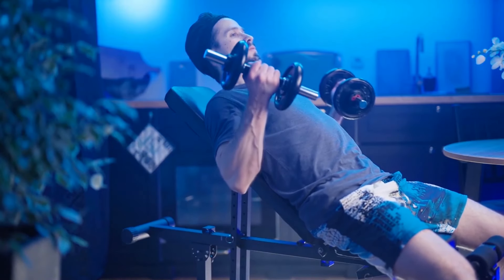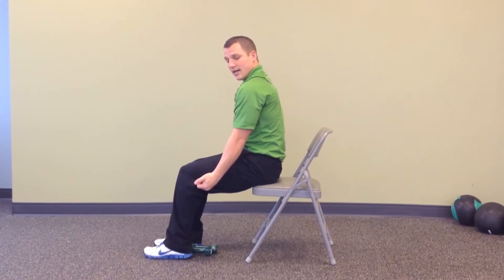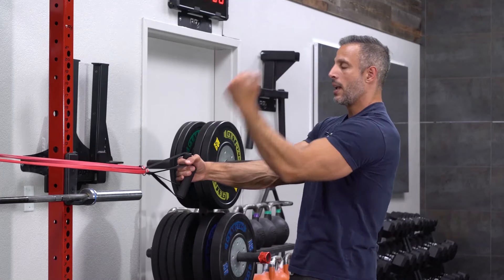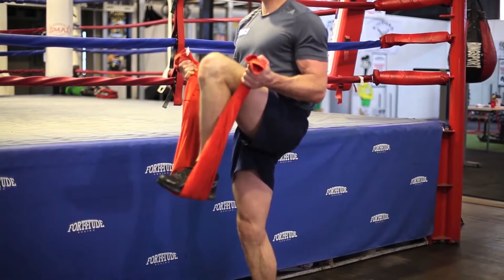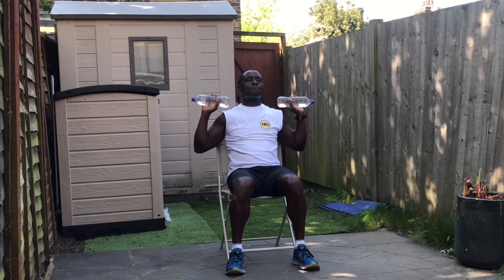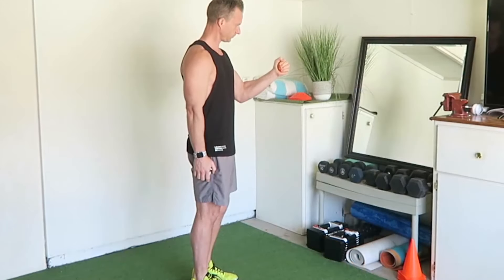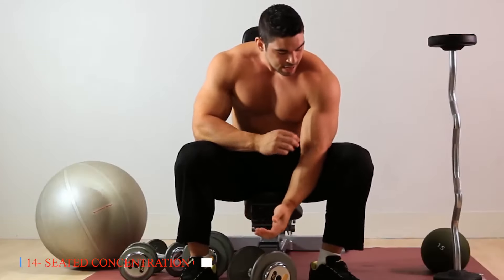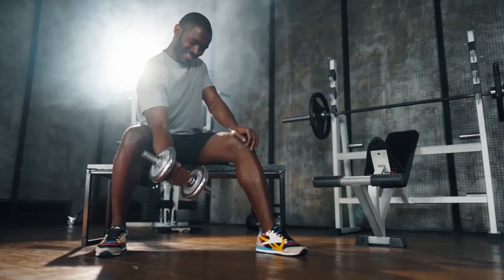Age Gracefully with Muscle: 15 Killer At-Home Biceps Workouts for Seniors | Discovery Wellness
Unlock the secret to aging gracefully with our exclusive video, "Age Gracefully with Muscle: 15 Killer At-Home Biceps Workouts for Seniors." Dive into effective home workouts for biceps, tailored for those seeking strength without equipment. Discover the best biceps workouts at home, designed specifically for seniors. Join us now!

✅ Important Link:

👉 Here Get Your Digital Weight Loss Planner and Digital Budget Planner Templates

✅  About Discovery Wellness:

Welcome to Discovery Wellness, your YouTube go-to destination for all things Health and Wellness! Our channel is dedicated to sharing the latest and greatest discoveries in the world of health, fitness, and well-being, all presented as fun and engaging. We cover everything from the latest fitness trends to expert advice on nutrition and mental health.

Our videos are packed with tips, tricks, and advice to help you live your best life, regardless of your fitness level or wellness goals. And we're not afraid to have a little fun along the way, with plenty of laughs, challenges, and surprises to keep things fresh and entertaining.

So, if you're looking for a fun and informative way to stay up-to-date on the latest health and wellness trends, subscribe to Discovery Wellness today and join the community of health enthusiasts dedicated to living their best lives!